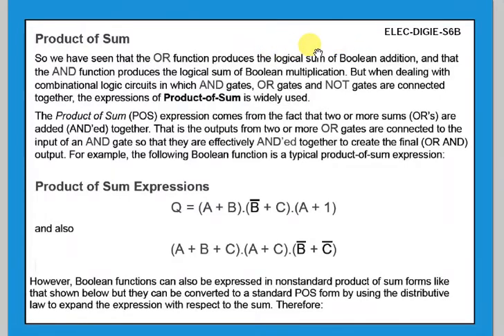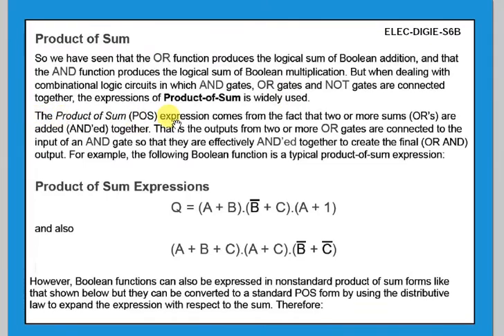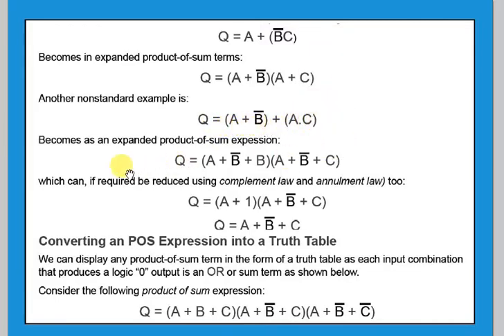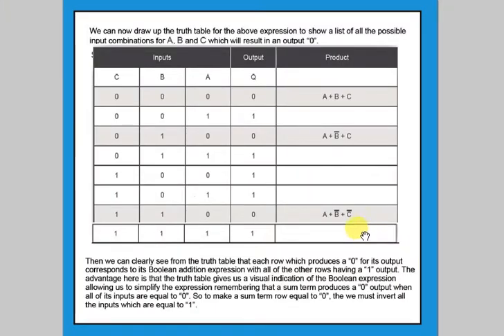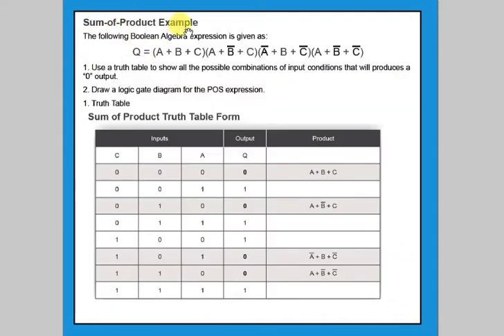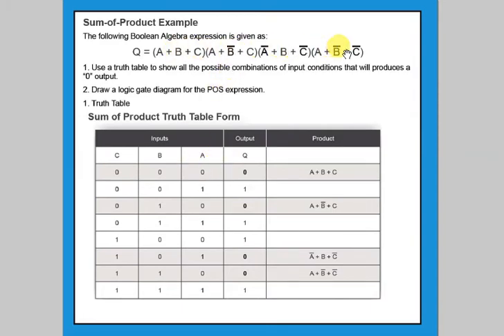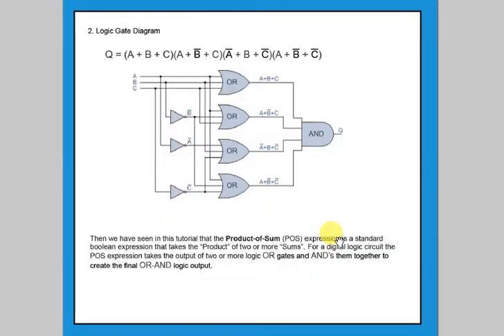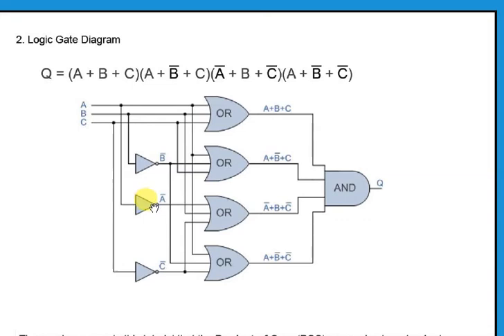ELEC-DIGIE-S6B -- Boolean Logic Gates - Product of Sums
Boolean Logic Gates - Product of Sums